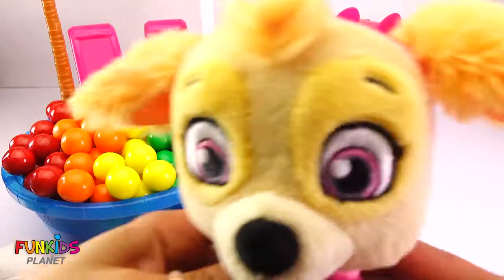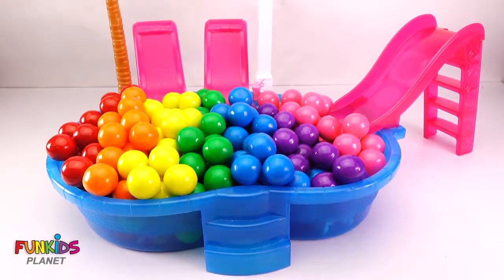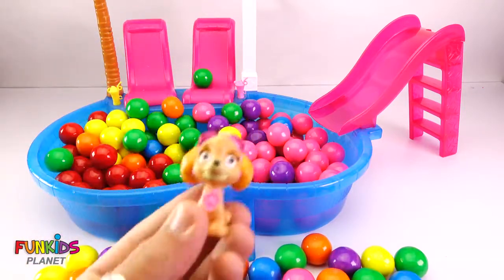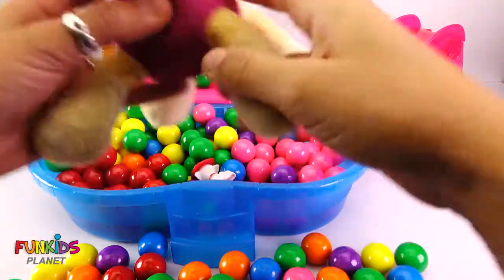Best Learning Colors Video for Children - Paw Patrol Skye & Chase Takes Candy Gumball Bath Bath Tub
Best Learning Colors Video for Children - Paw Patrol Skye & Chase Takes Candy Gumball Bath Bath Tub | More Videos